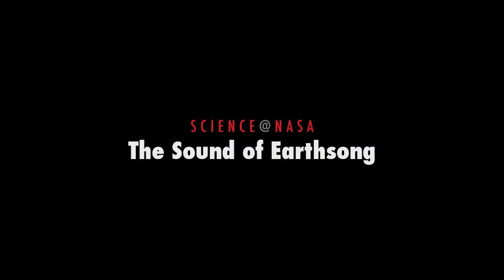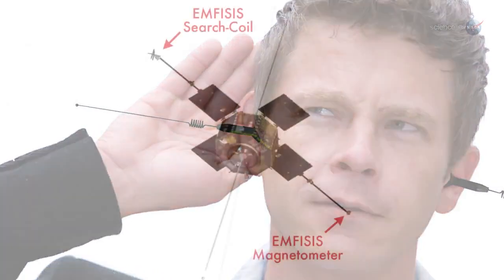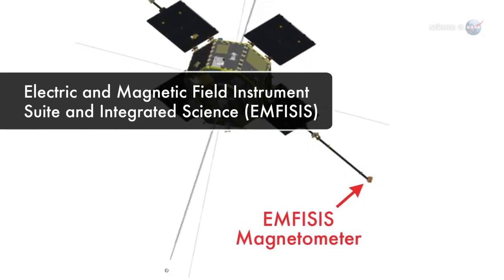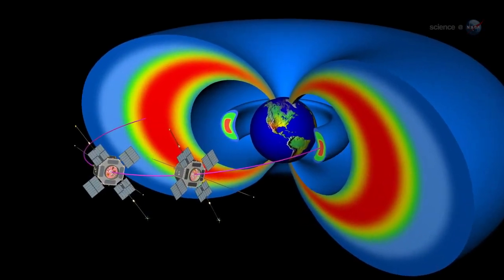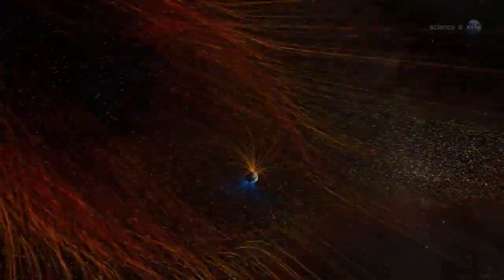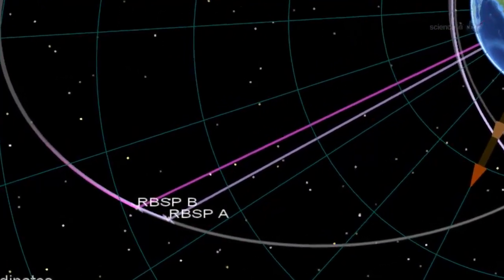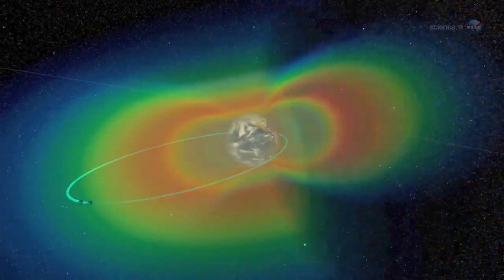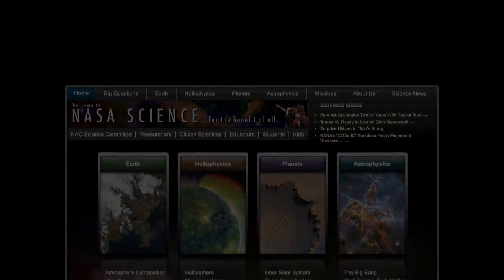Music From the Van Allen Radiation Belts | NASA RBSP Storm Probes Science HD Video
-the twin Radiation Belt Storm Probes (RBSP) have recorded the "music" of the Van Allen Radiation Belts -actually radio waves at acoustic frequencies. These frequencies may play a role in speeding up electrons in the belts. Please rate and comment, thanks!
Credit: NASA